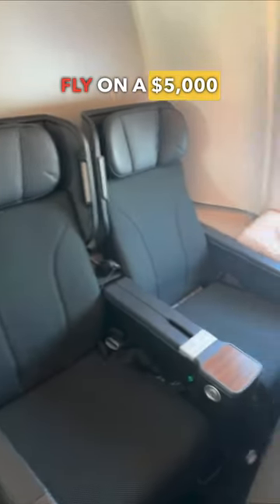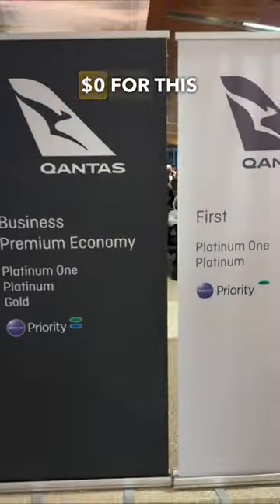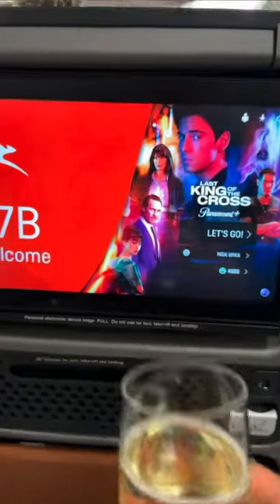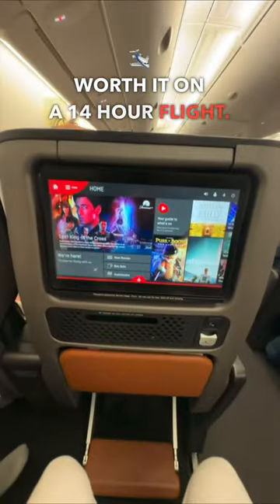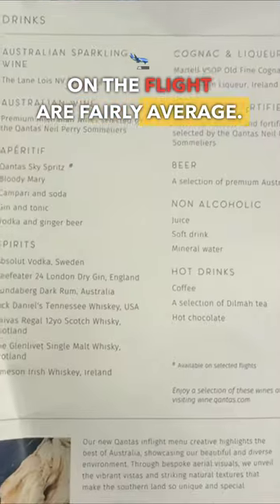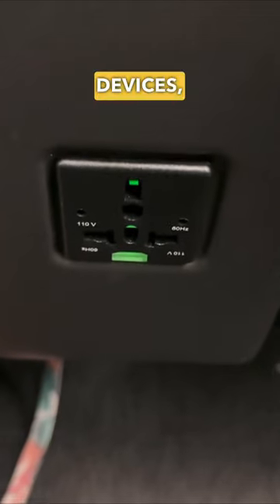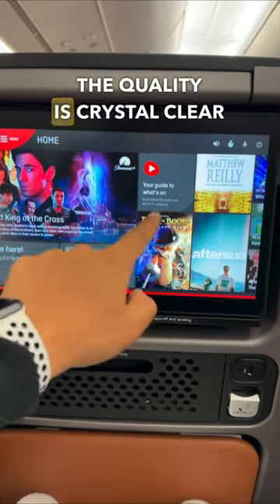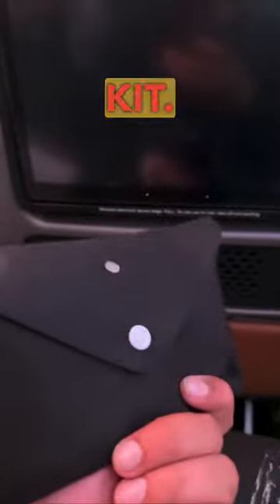$5000 Qantas PREMIUM ECONOMY Flight on Airbus A380 🛩️😱